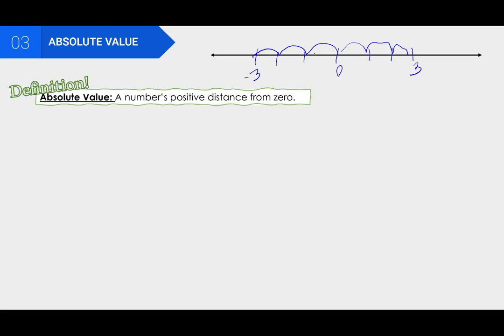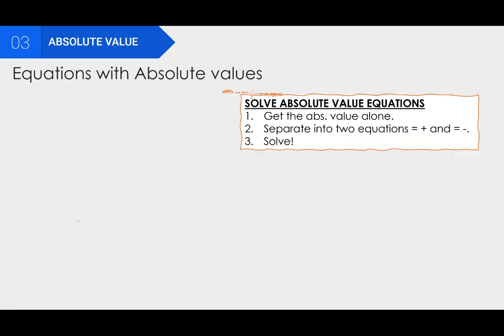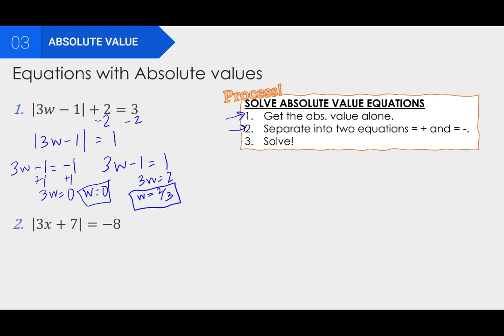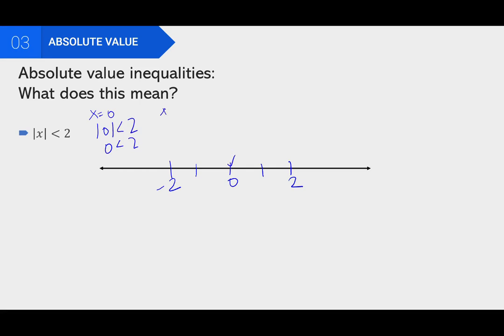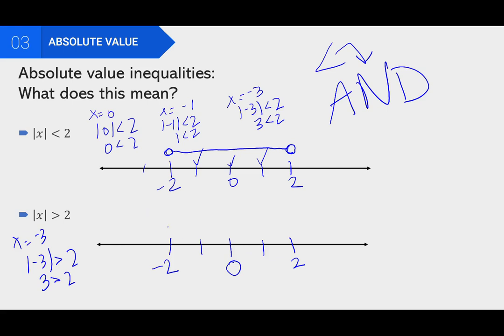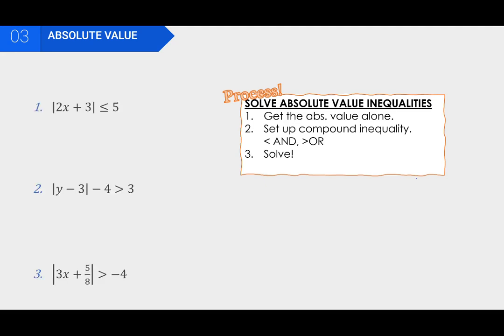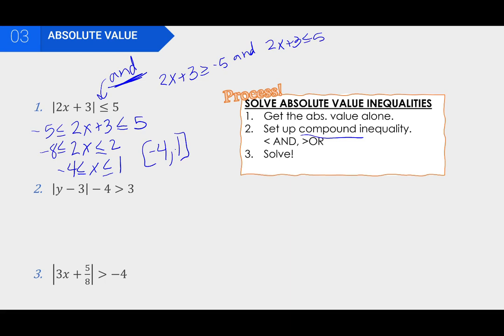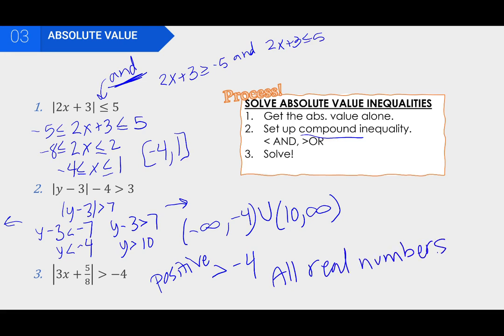Linear Equation Training - Absolute Value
Third video of Linear Equations training for BYU-Idaho Math tutors on Absolute Value